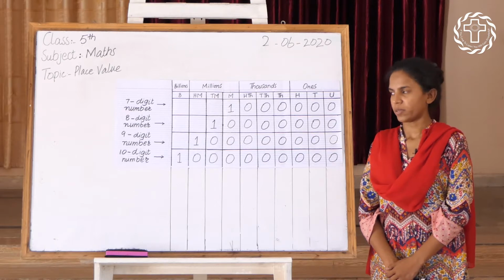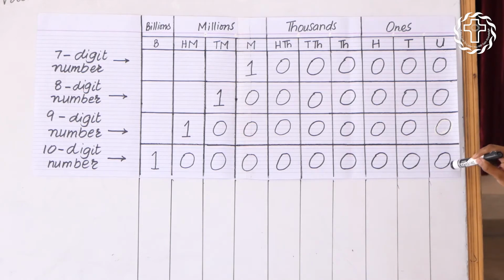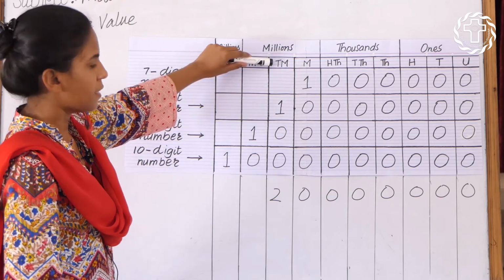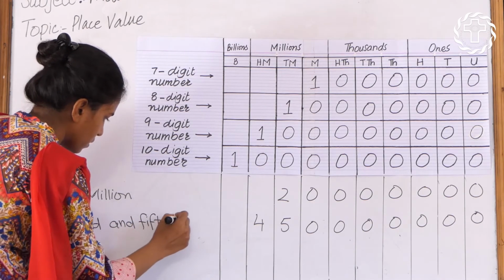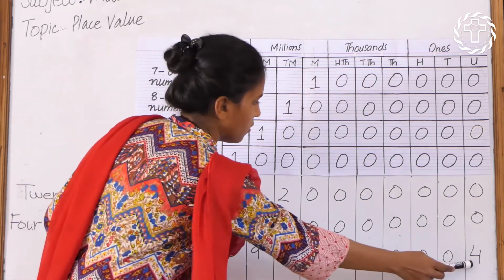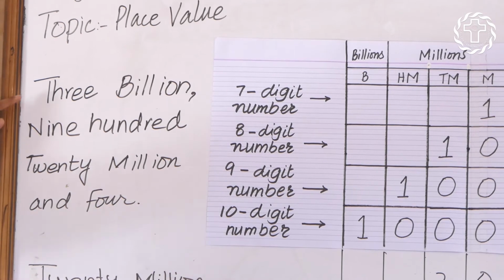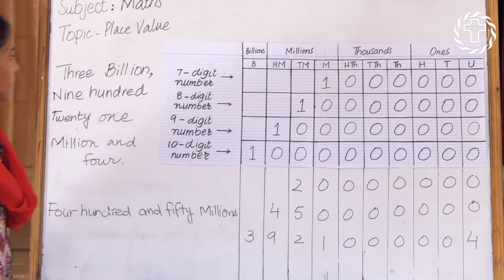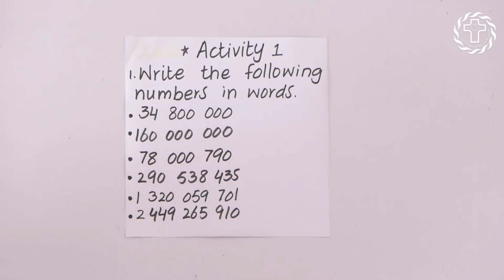Class: 5 | Subject: Maths | Topic: Place Value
Class: 5
Subject: Maths
Topic: Place Value
Date: 2.6.2020